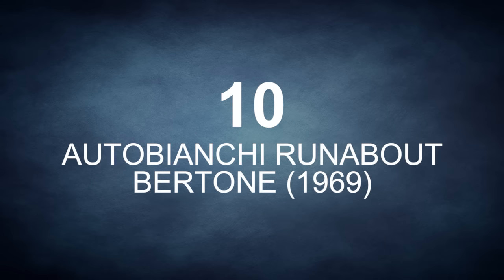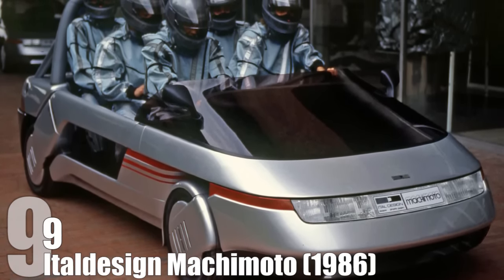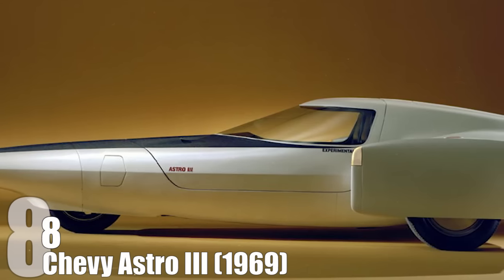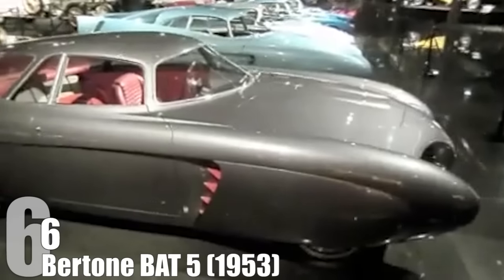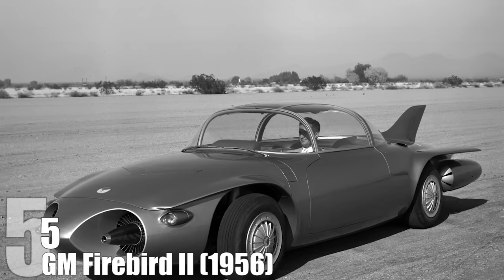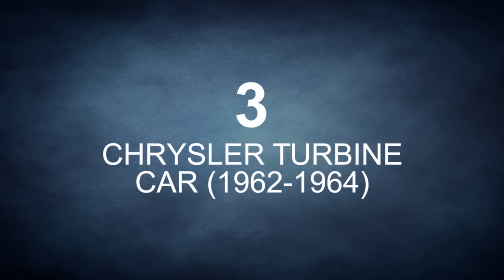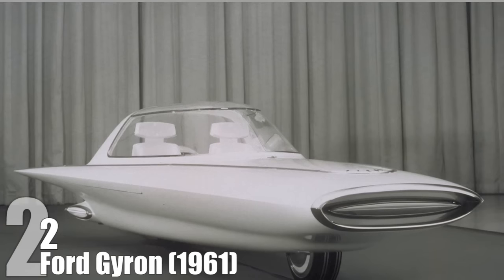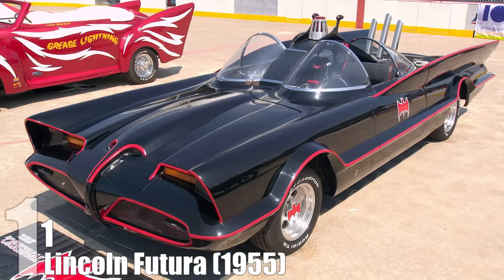Top 10 20th Century CONCEPT CARS We Hoped We’d Drive By Now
Children of the 1980s have the year 2015 marked on our calendars. The reason for this is because the movie Back To the Future II told us we would have flying cars and hover boards by 2015. There are still two years left to mass produce. If an apocalypse can theoretically occur in a day, then we can still hold out hope for 2015. Every year, car manufacturers unveil their latest ideas into what are known as ‘concept cars.’ These concept cars often will not be mass produced, but we are still holding out a bit of hope that one days these beauties could be on the streets. We also want to reach our sky garages by jet packs as long as we are at it.

Entertaining and educational top 10 lists from TopTenzNet! Brand new videos 7 days a week!

Coming up:

10. Autobianchi Runabout Bertone (1969)
9. Italdesign Machimoto (1986)
8. Chevy Astro III (1969)
7. Ford FX-Atmos (1954)
6. Bertone BAT 5 (1953)
5. GM Firebird II (1956)
4. Ford Nucleon (1958)
3. Chrysler Turbine Car (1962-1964)
2. Ford Gyron ( 1961 )
1. Lincoln Futura ( 1955 )